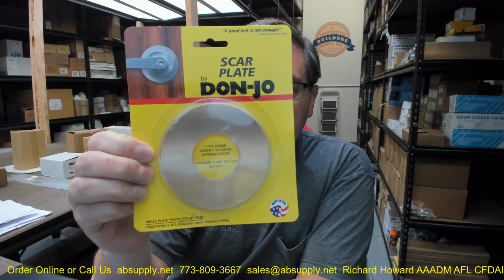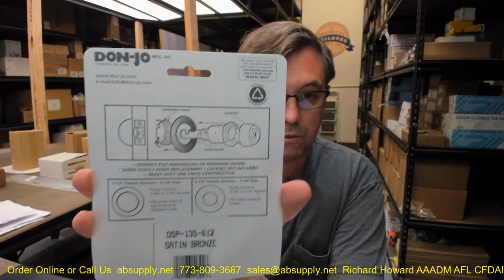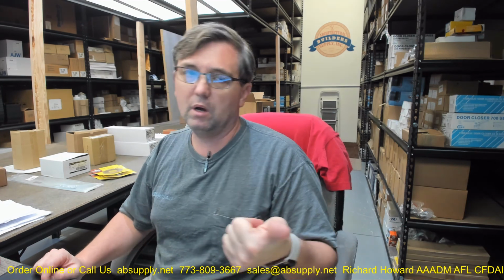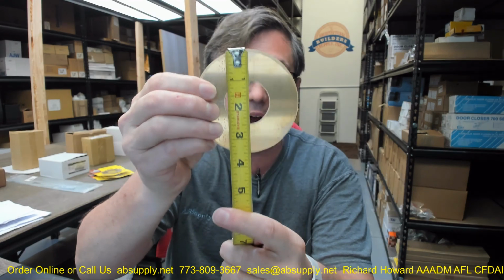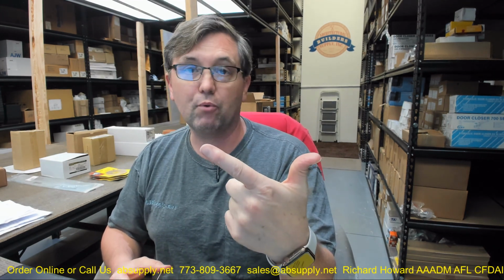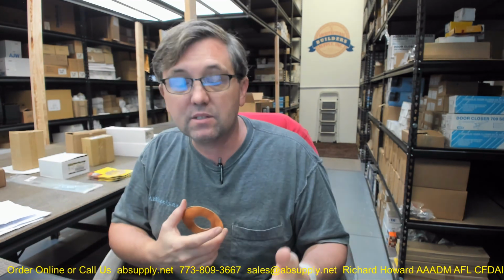Don Jo DSP 135 612 Satin Bronze Scar Plate